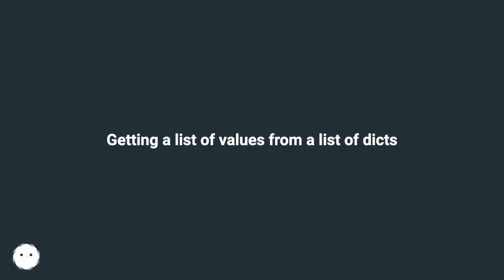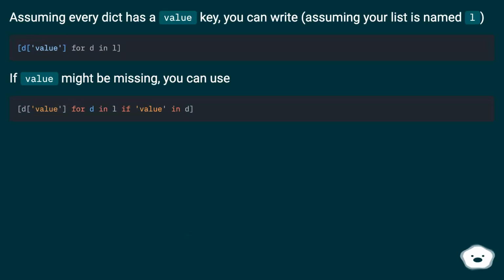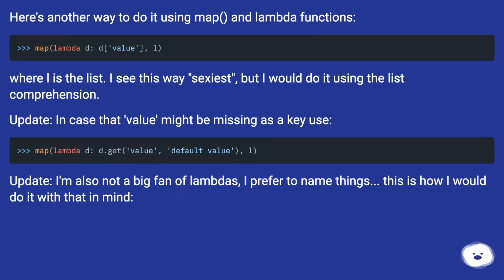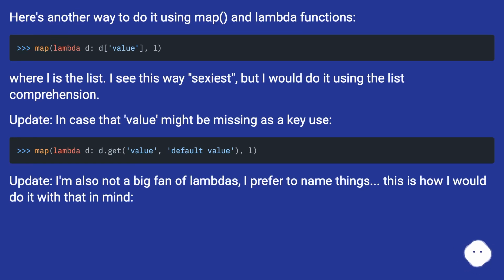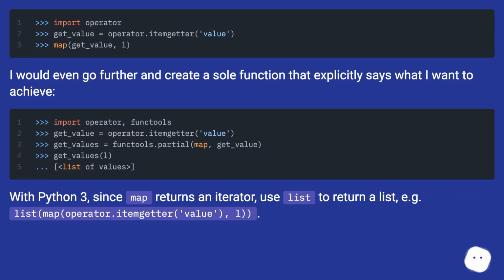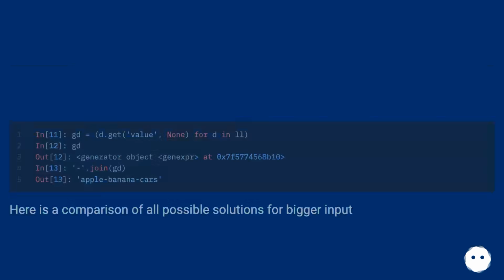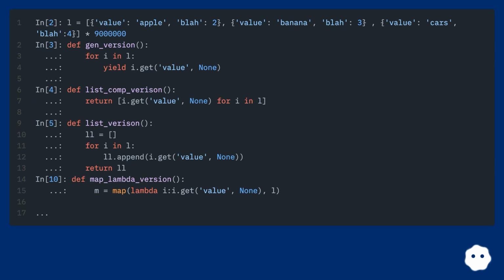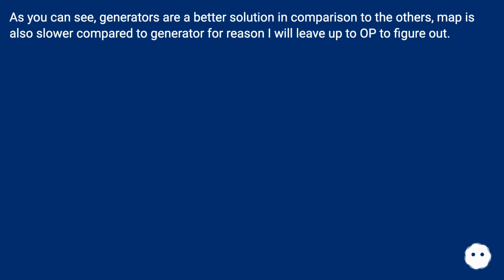Getting a list of values from a list of dicts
Chapters
00:00 Getting A List Of Values From A List Of Dicts
00:19 Accepted Answer Score 540
00:34 Answer 2 Score 26
00:40 Answer 3 Score 61
01:33 Answer 4 Score 7
02:34 Thank you